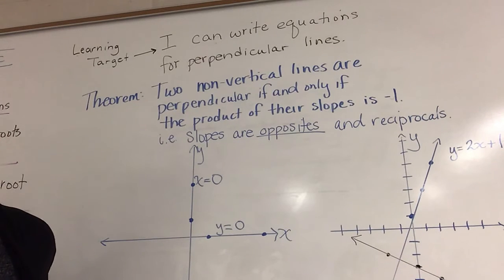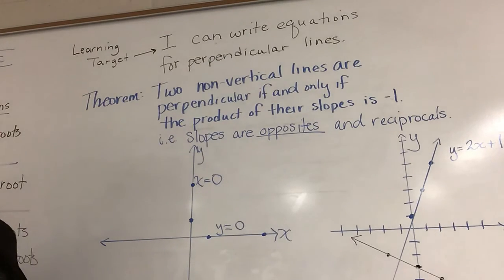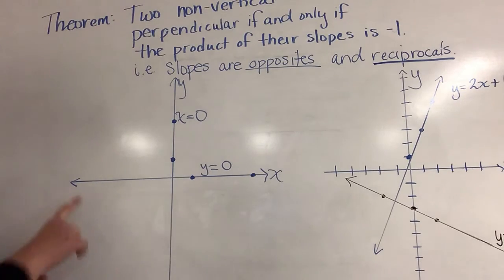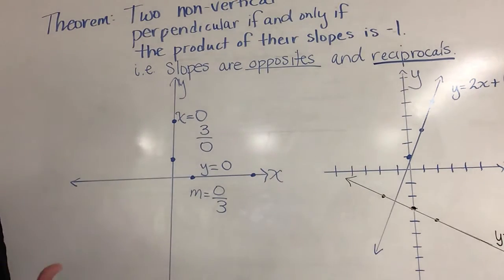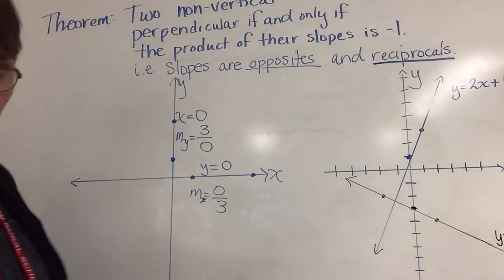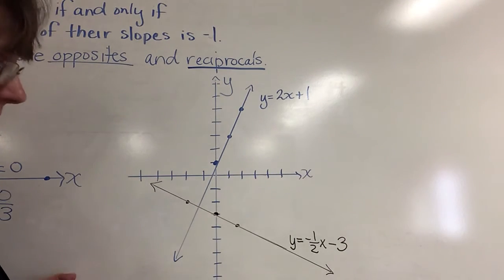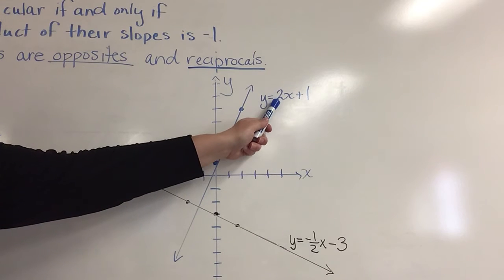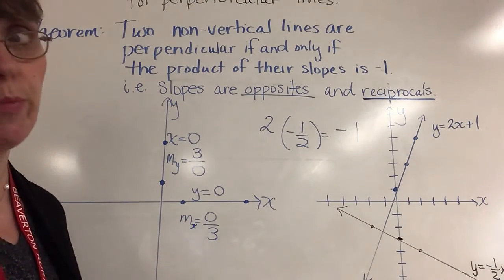Compare Slopes of Perpendicular Lines